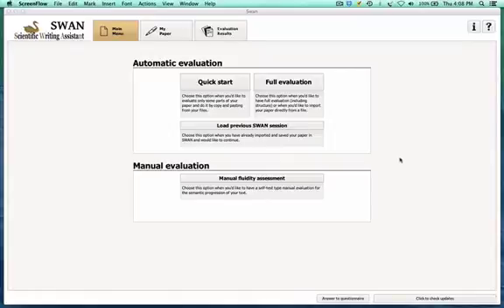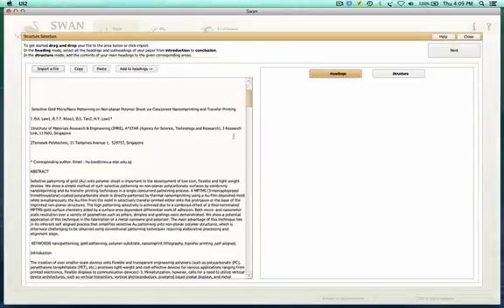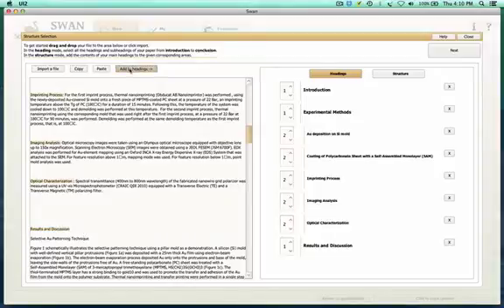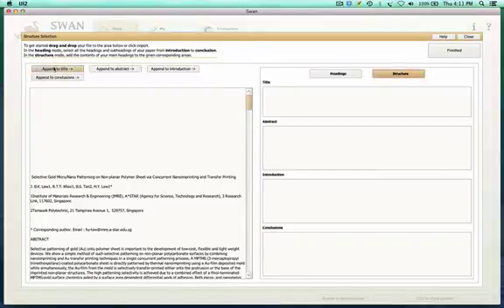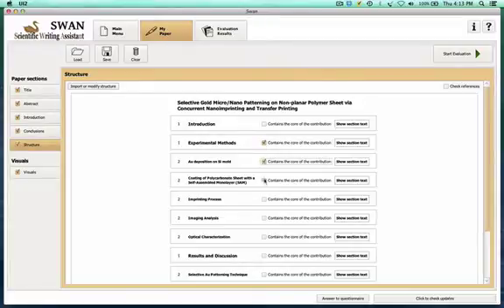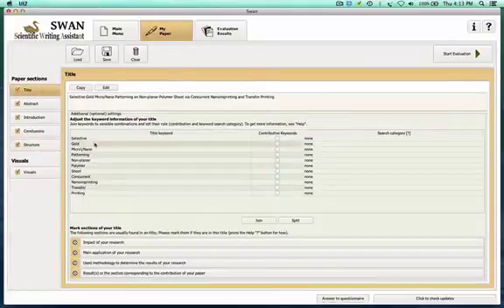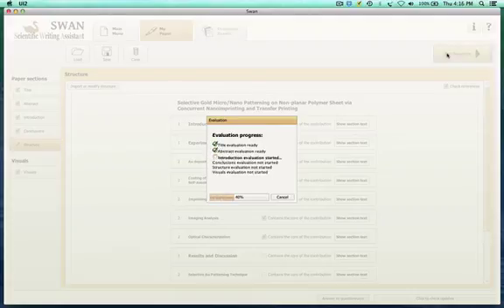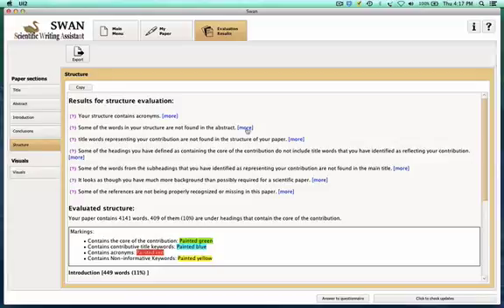full evaluation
Scientific Writing Assistant (SWAN) - Full evaluation